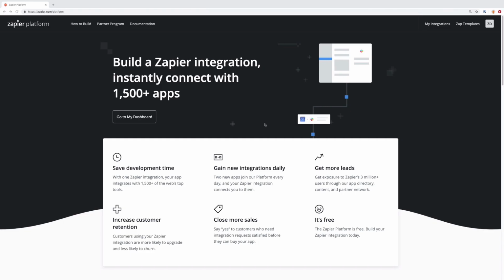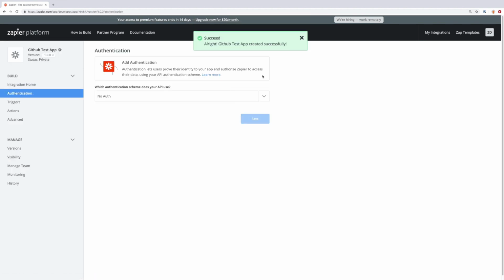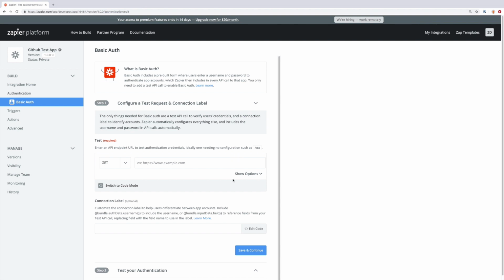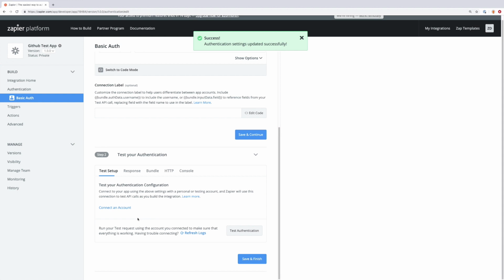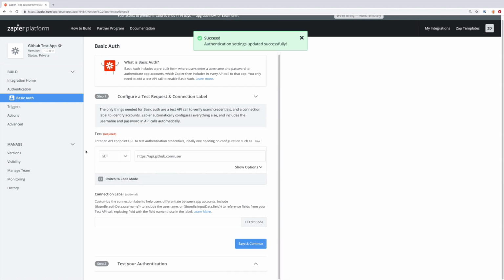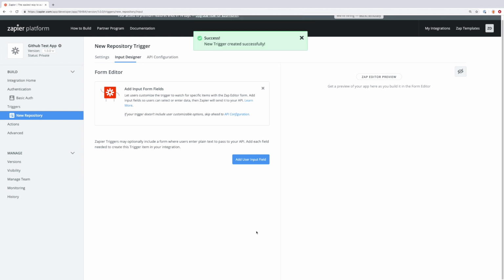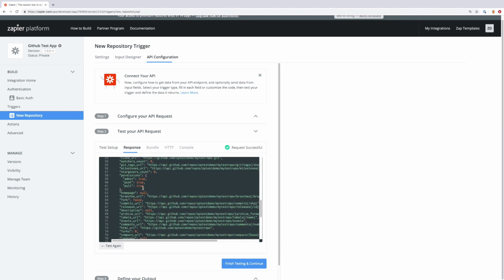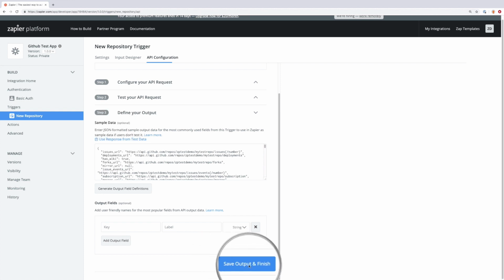How to Build An App Integration on Zapier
How to Build An App Integration on Zapier! ⚙️ This tutorial walks you through building an integration on the Zapier platform. Learn how to set up authentication, add a trigger, and connect your app to Zapier. Perfect for developers and anyone who wants to expand Zapier's capabilities!